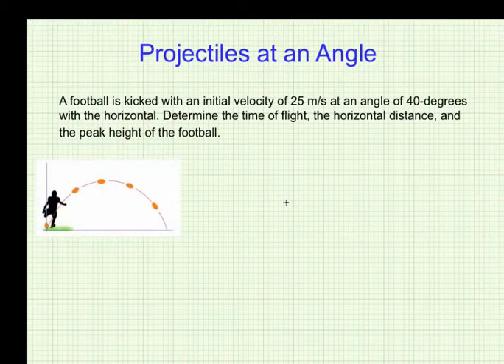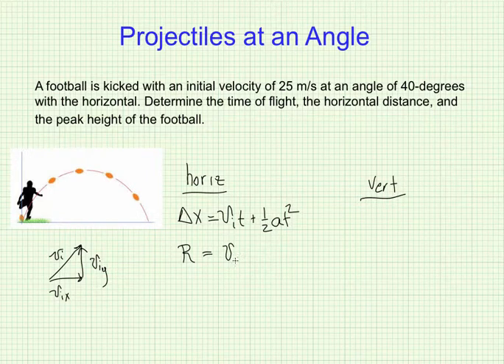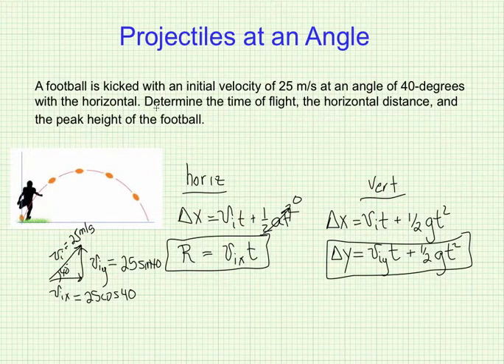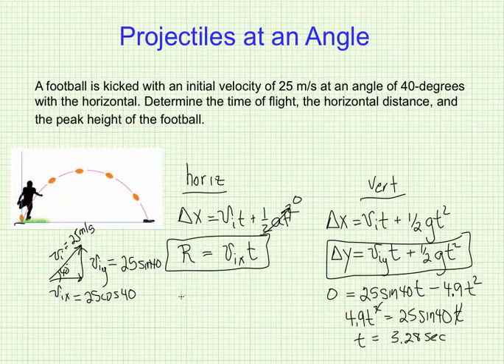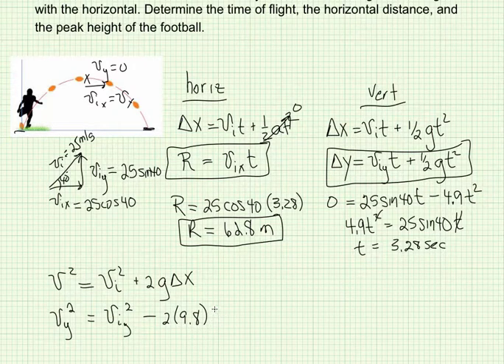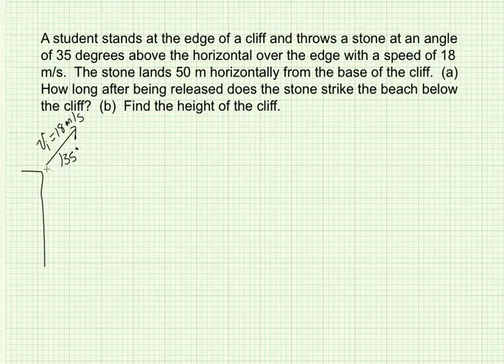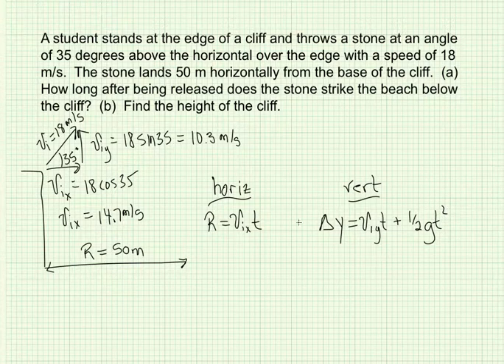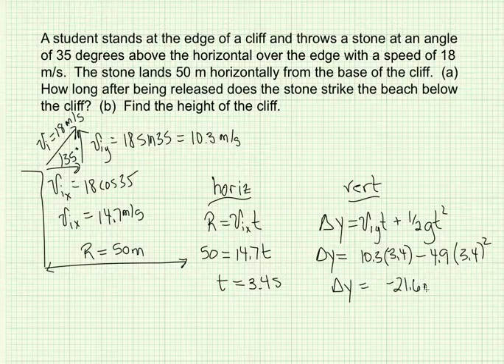Projectiles at an Angle